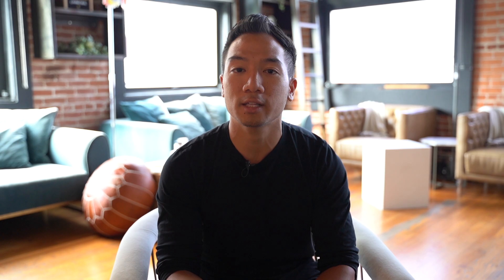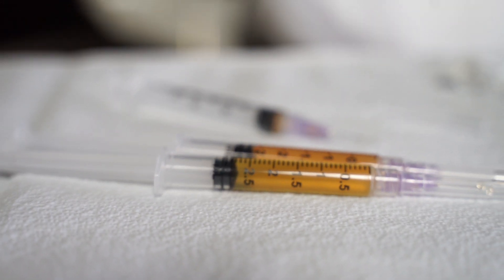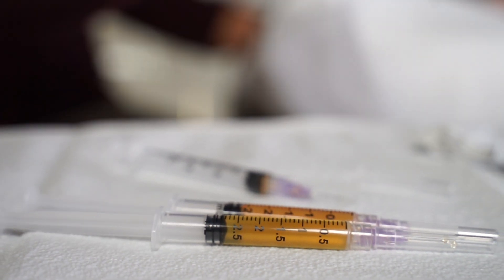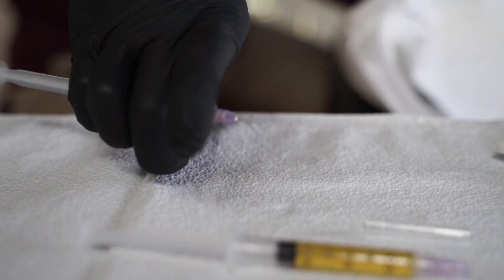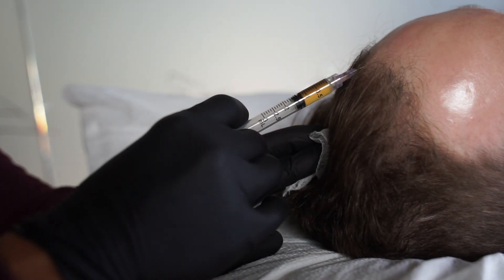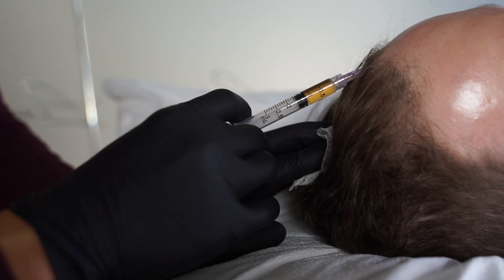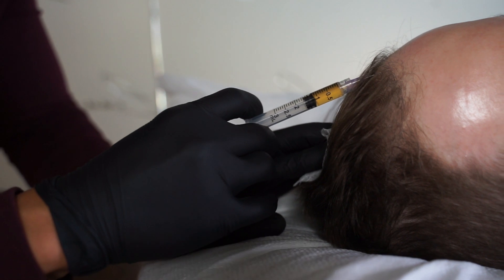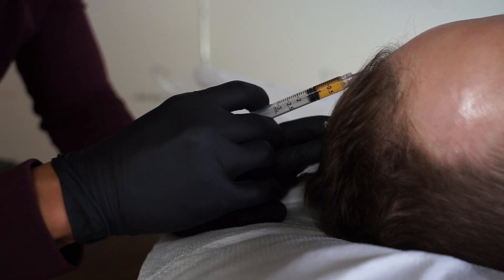PRP Hair Restoration | LIVV NATURAL | San Diego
LIVV Natural Health is San Diego's leading IV lounge dedicated in the administration of IV Vitamin Therapy. LIVV is passionate about the research and evidence based medicine in regards to intravenous (IV) nutrients and its benefits. Each ingredient and dosage was calculated specifically to enhance and improve the cellular function of the human body. Nutrients are commonly deficient in the body because of the high demand and stress we put on our bodies. LIVV has also specialized in PRP regenerative injections including PRP facials for skincare and PRP for joint pain.